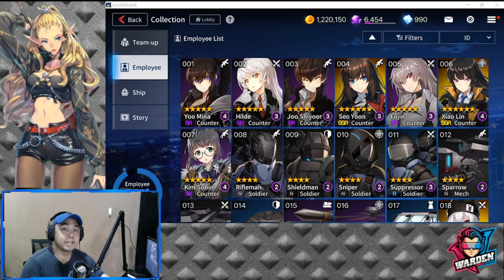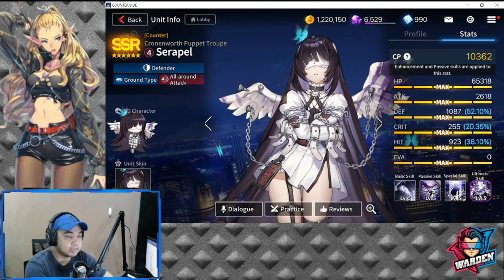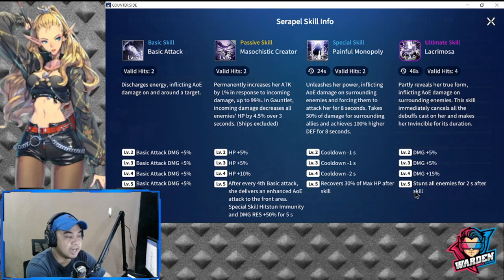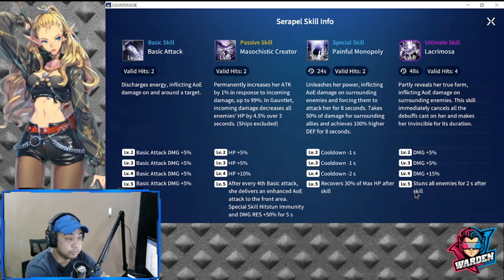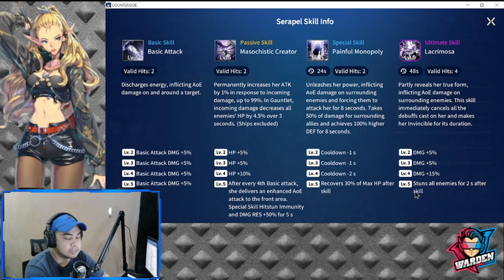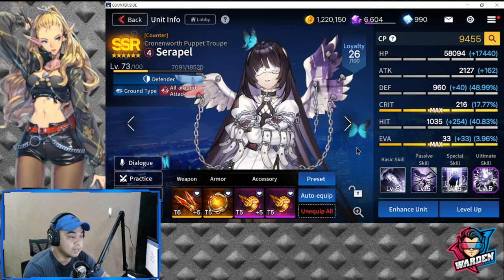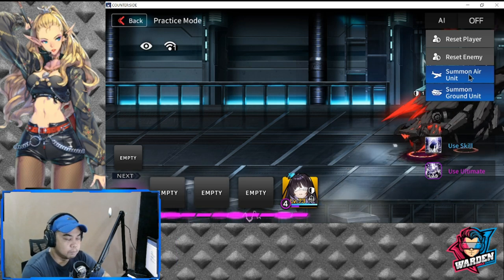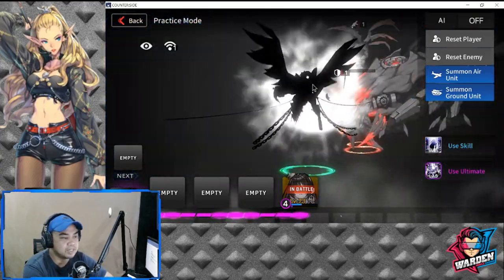[Counter:Side SEA] Serapel Strategy and How to Build her | The Best Non-Awakened SSR Defender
Episode 223: Learn how to get the most out of her especially when it comes to her build.

Timestamps:
Stats - 01:11
Skills - 02:06
Gear - 06:02
Deployment Strategy - 07:56
Final thoughts - 09:29